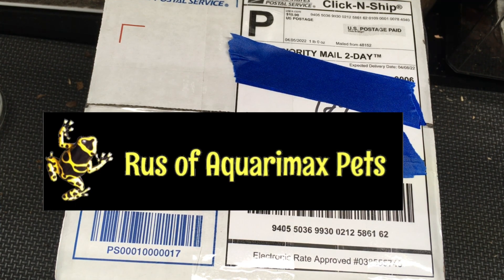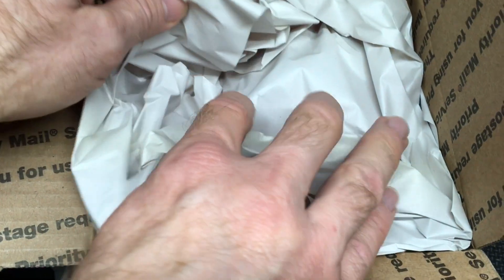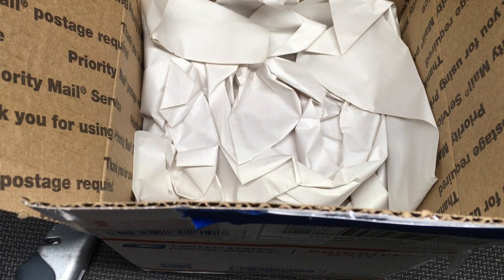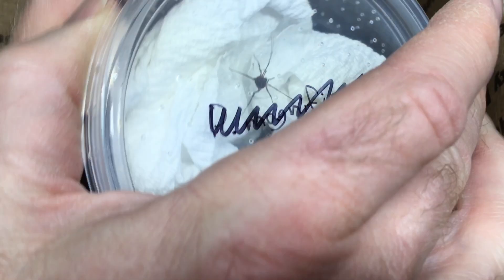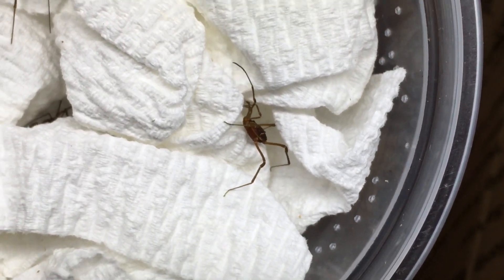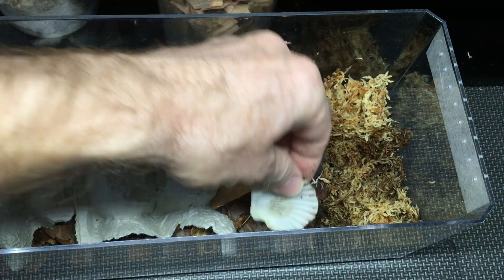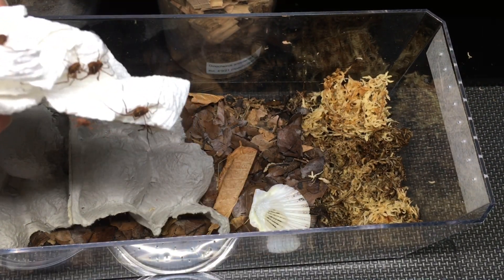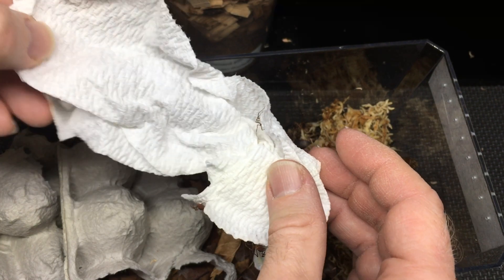Tiny Aliens?! Opiliones Unboxing from @roachcrossing5546 !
Opiliones @roachcrossing5546 aquarimaxpets Opiliones like Vonones sayi might be the best pet arachnids, and some of the best pet invertebrates, for people who are uncomfortable with pet spiders or scorpions. Opiliones do not have venom, do not bite humans, and are easy to care for and quite possible to breed in captivity. In other words, though they have an alien appearance, they are harmless and easy pet arachnids, and may help some people conquer a fear of arachnids and other arthropods.

These captive-bred Vonones sayi are a locality from Briceville, Tennessee.
a great source for pet arthropods and information about pet arthropods. Thank you Kyle!